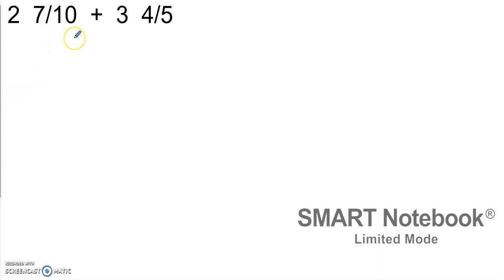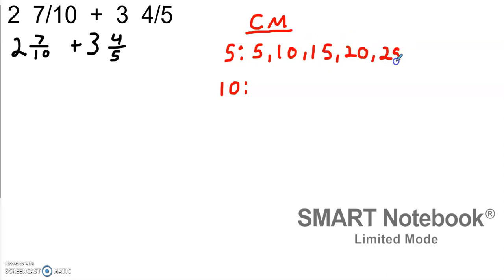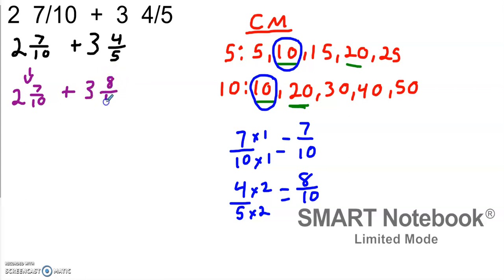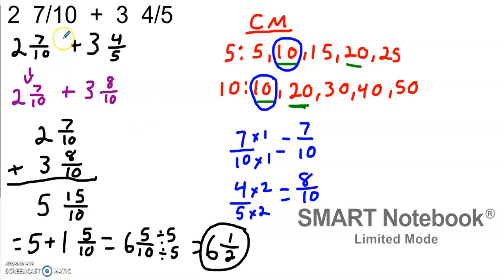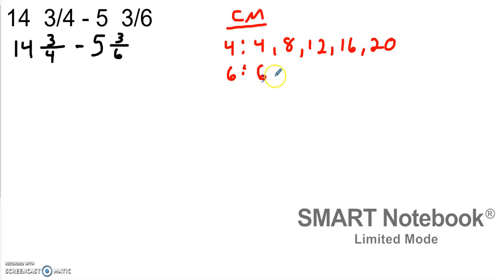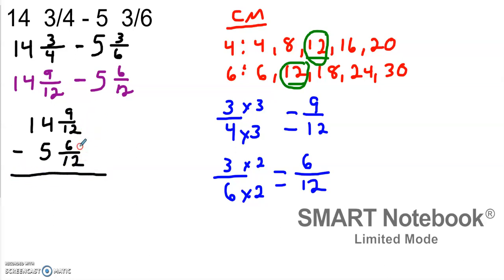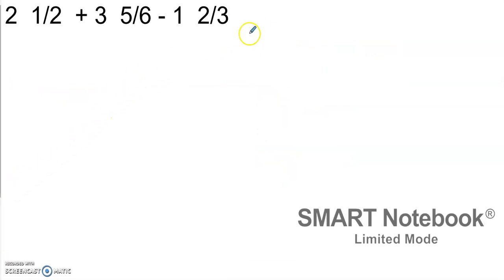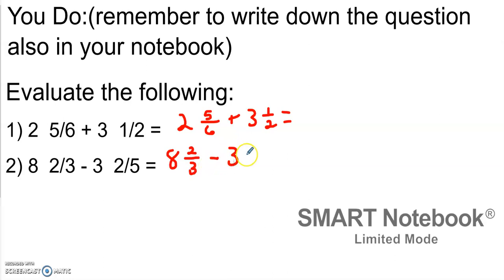Add and Subtract Mixed Numbers